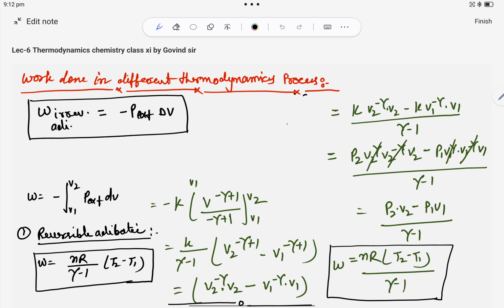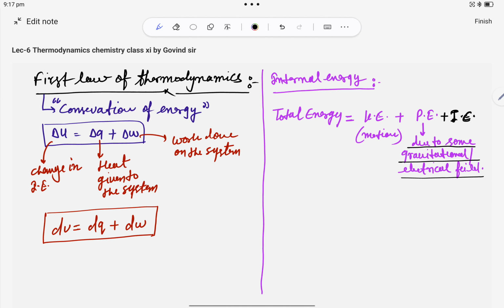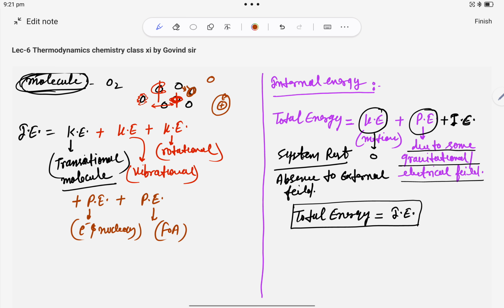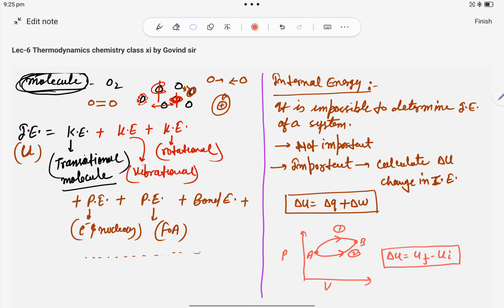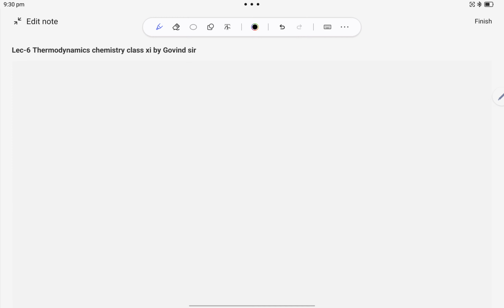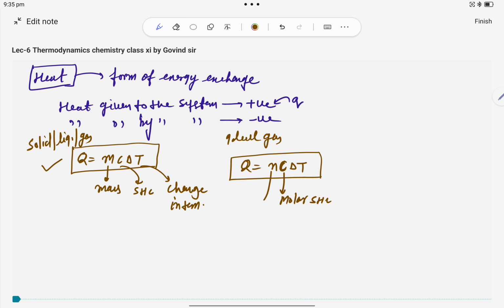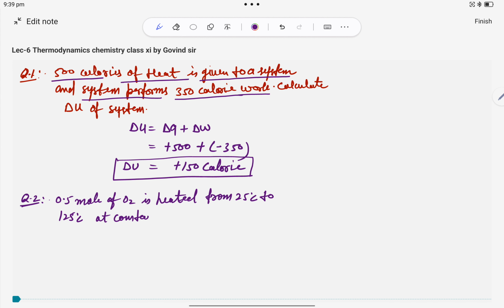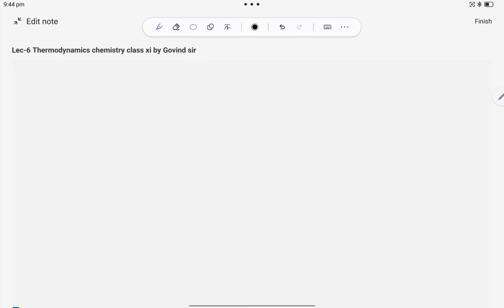XI- Chemistry ll Thermodynamics First Law ll JEE NEET BOARDS ll by Govind sir #6